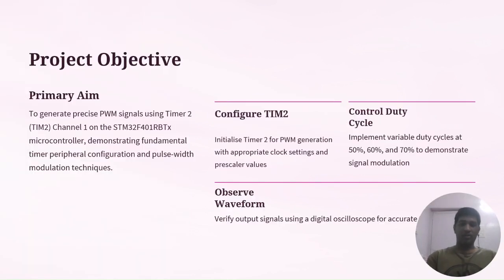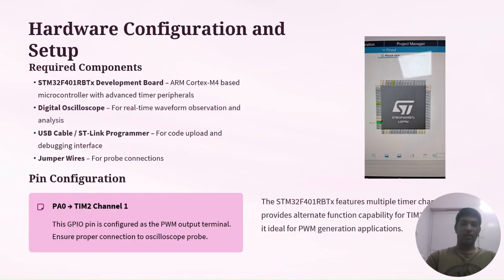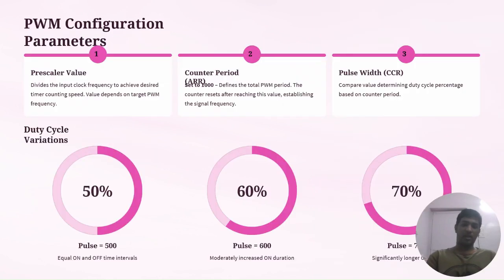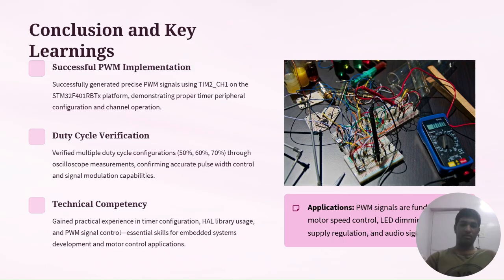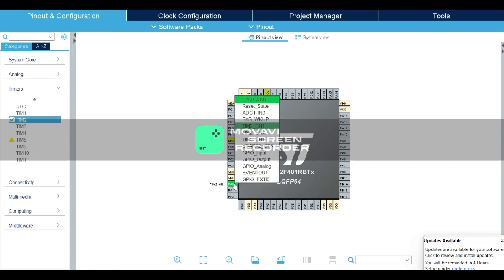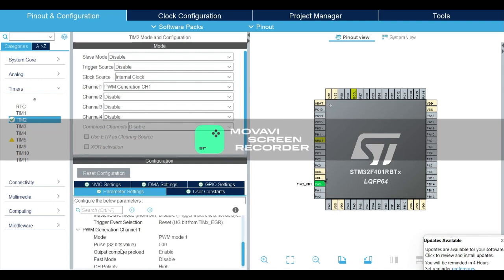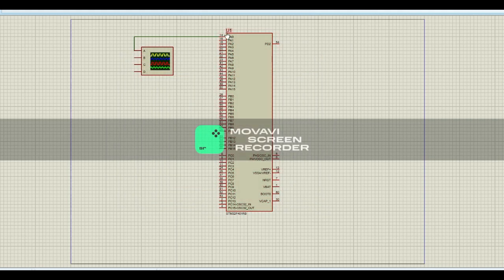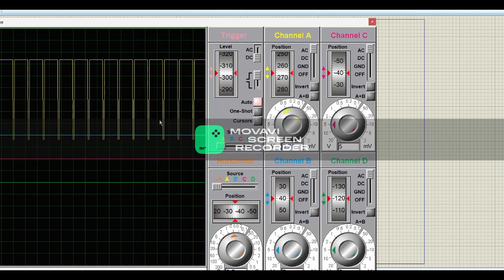PMC Video Presentation Made with Clipchamp